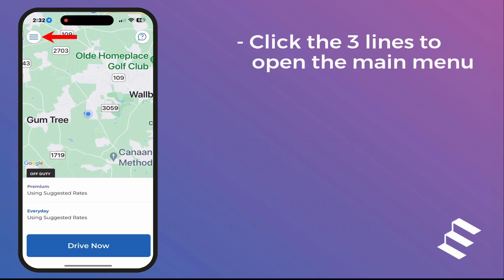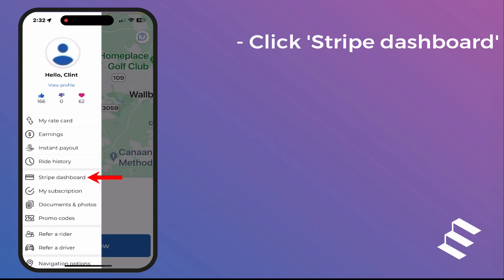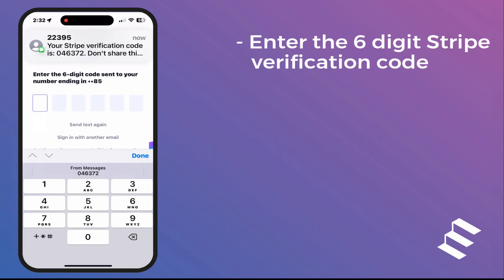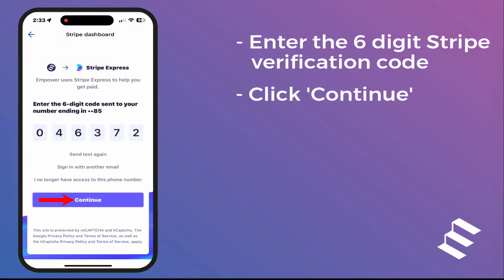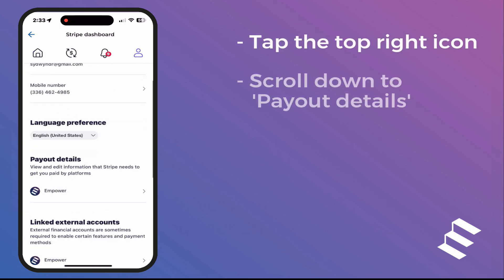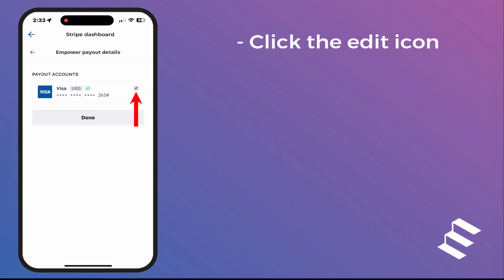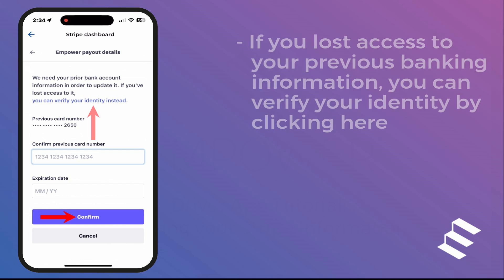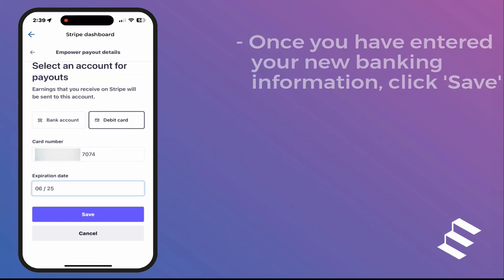Empower Driver App Tutorial: Updating Your Stripe Information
This video covers how to update your Stripe information.

Together We Will Empower!